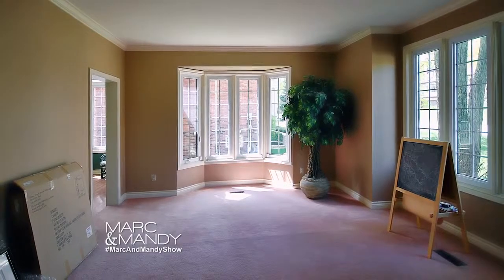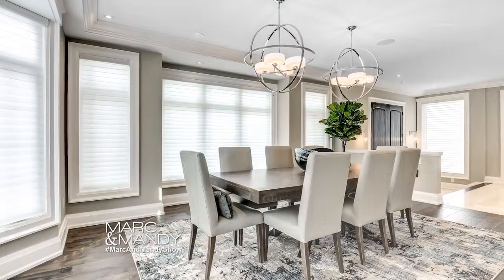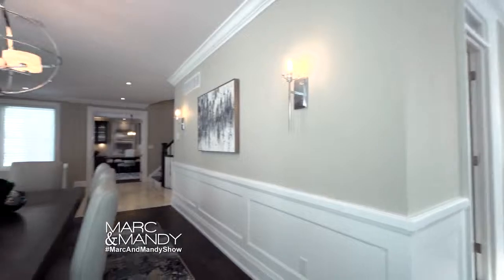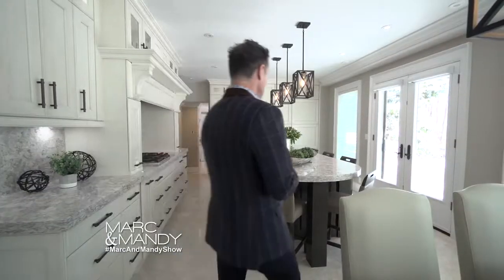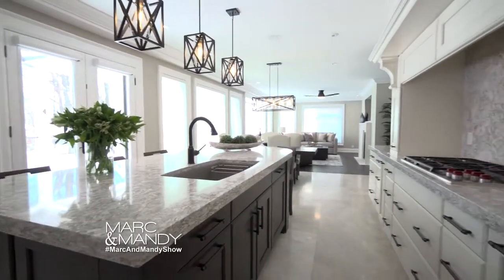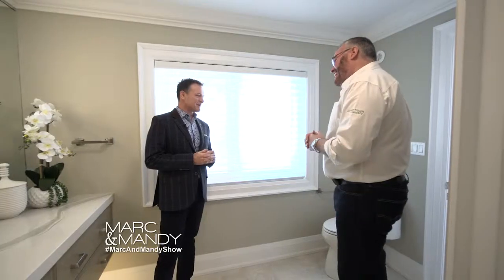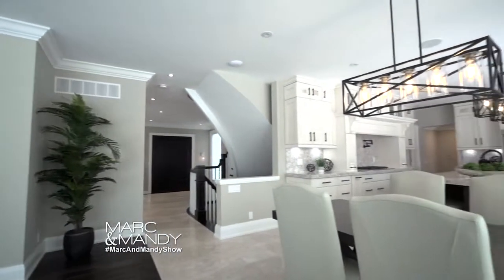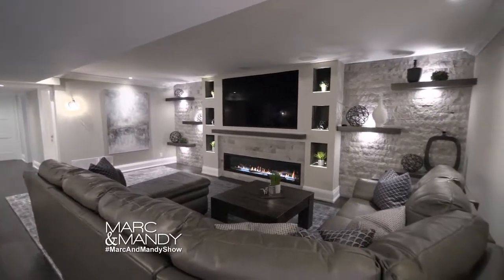Glen Peloso & Gord Baron discuss Kitchen, Pantries, Serveries, Home Office, and Family Room Design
See our Fully Renovated Home, the Hoover Project! We transformed the dark, dated, and 'wall-ed in' to the Beautiful, Open, and Bright!